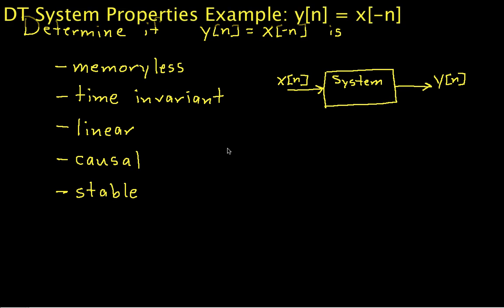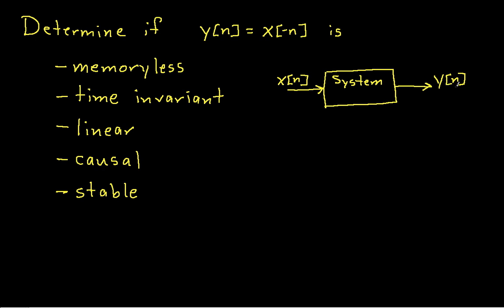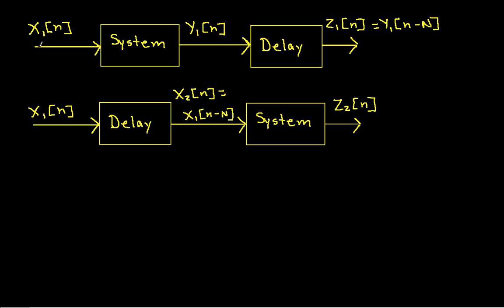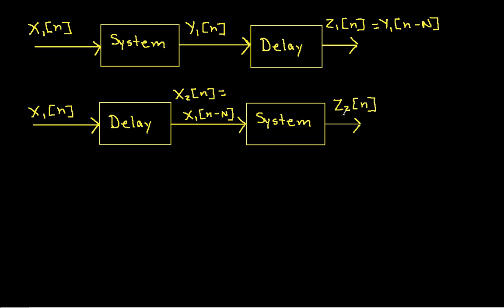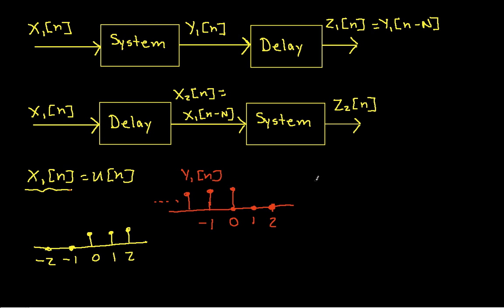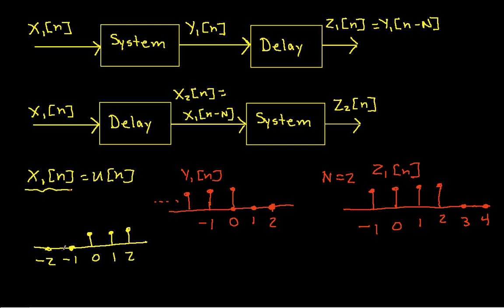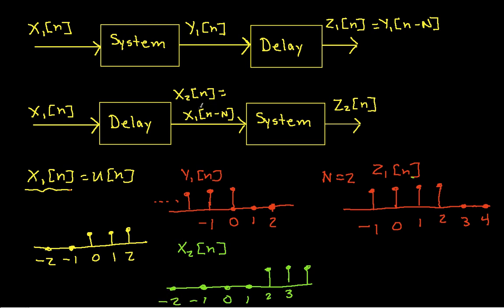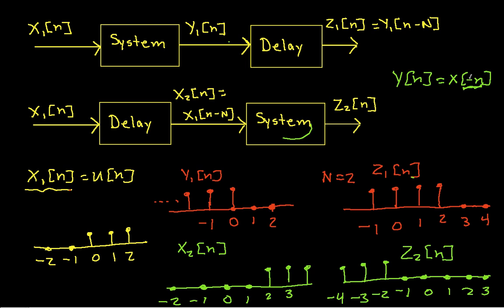DT System Properties Example: y[n] = x[-n] Part 1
Shows how to determine whether the system defined by the equation y[n] = x[-n] is 1) memoryless, 2) time invariant, 3) linear, 4) causal, and 5) stable.